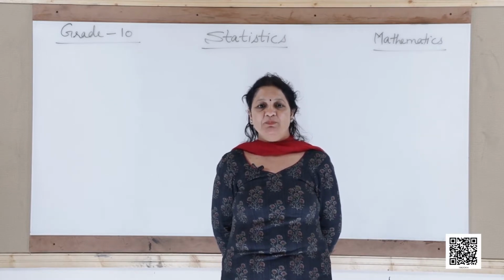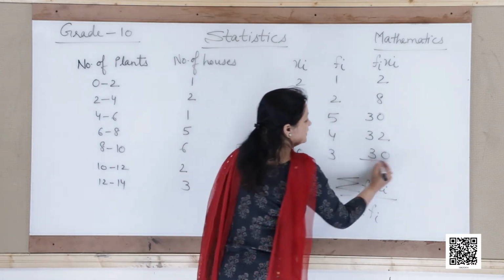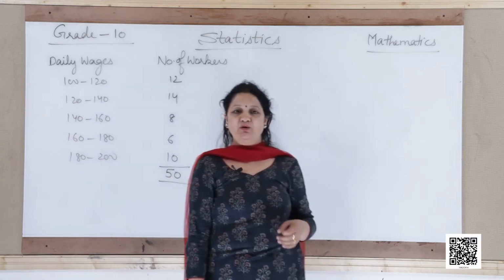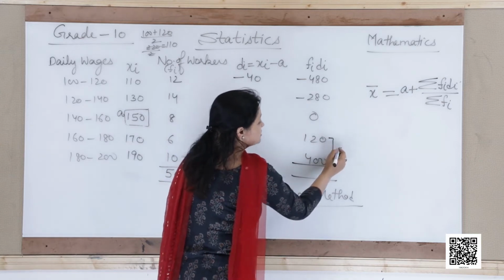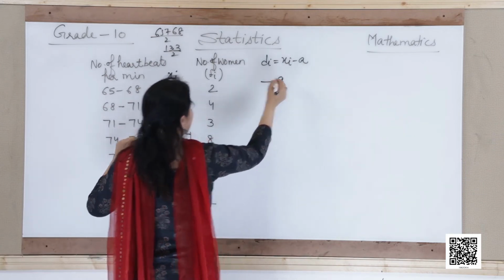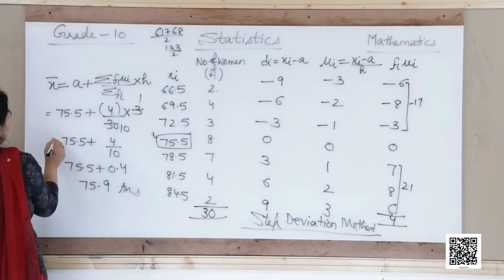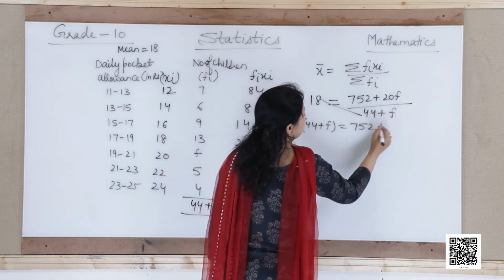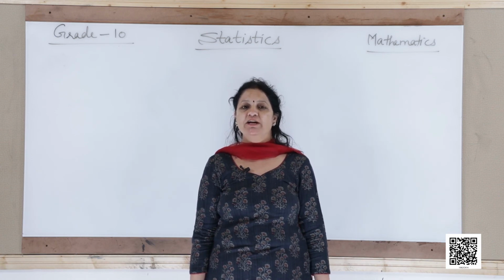CBSE Class 10 Mathematics ( गणित ) - Statistics ( सांख्यिकी )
Mathematics ( गणित )
Statistics ( सांख्यिकी )